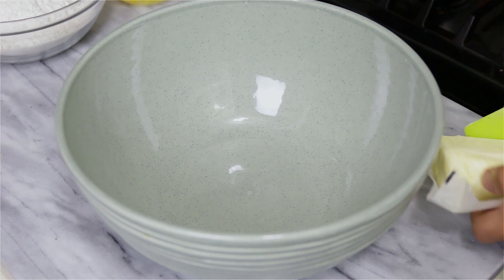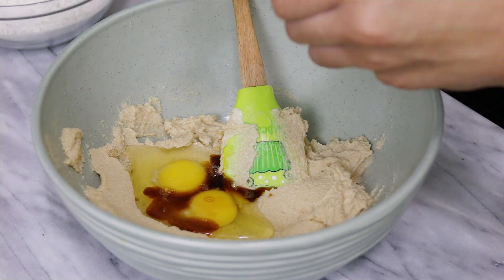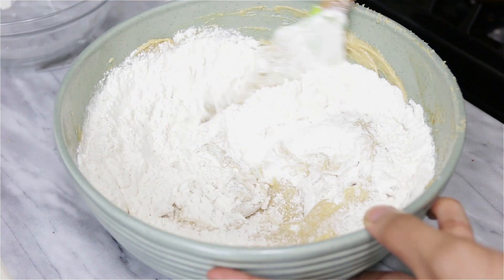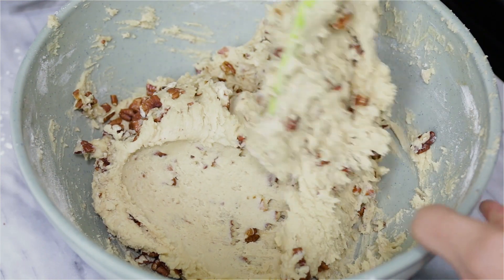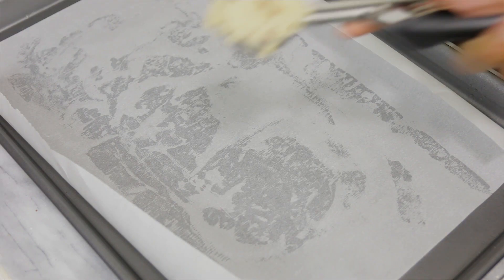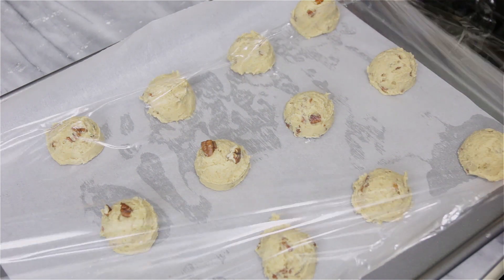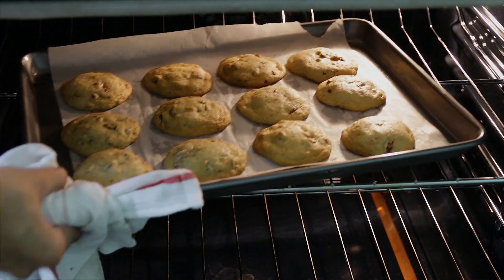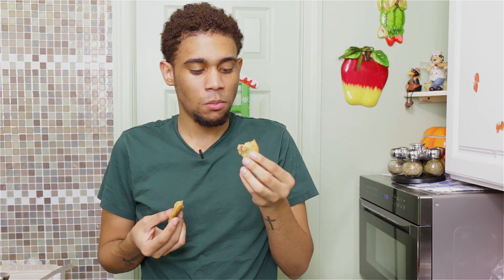Butter Pecan Cookies Recipe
this cookies will be great for Christmas

INGREDIENTS
2 sticks of butter, softened
1 cup dark brown sugar
1/2 cup white sugar
2 tsp vanilla extract
2 large eggs
2-1/4 cups of flour
1 tsp baking soda
1/4 tsp salt
2 tsp cornstarch , optional
1-1/2 cups pecan, toasted and chopped

INSTRUCTIONS
1. In a medium size bowl, whisk together the flour, salt, baking soda and cornstarch, set aside.

2. In a large bowl using a hand electric mixer, cream together the butter and sugars, until well blended.

3. Add the eggs and vanilla. Mix until well incorporated. Add the flour mixture and mix until it forms a cookie dough. add chopped pecans and fold them in.

4. Cover the bowl and chill in the fridge for at least 1 hour or up to 4 days.

5. Use a spoon or small scooper to scoop 1 tablespoon of dough and roll into balls. Place on cookie sheet and repeat with remaining dough.

6. Place baking sheets in oven and bake for 11-12 minutes at 350 F, or until edges are lightly browned. Remove from oven, (don’t worry if the centers is still soft) and let cool 5 minutes on baking sheet before transferring to wire racks.